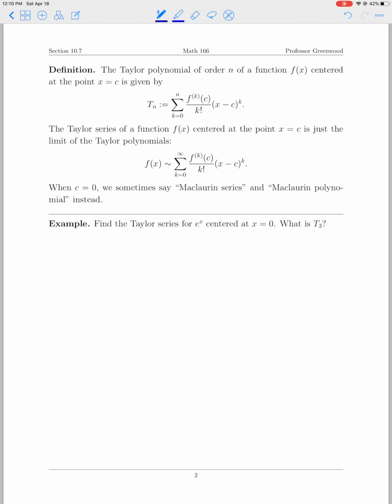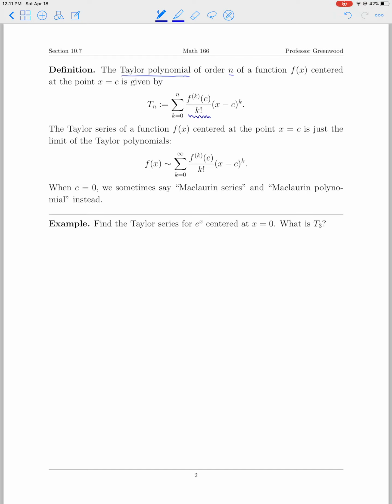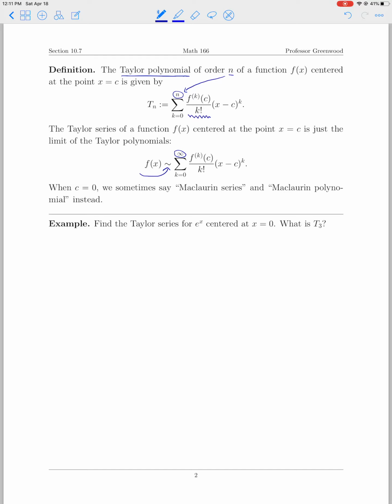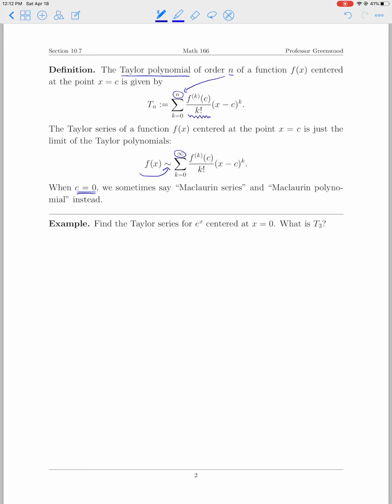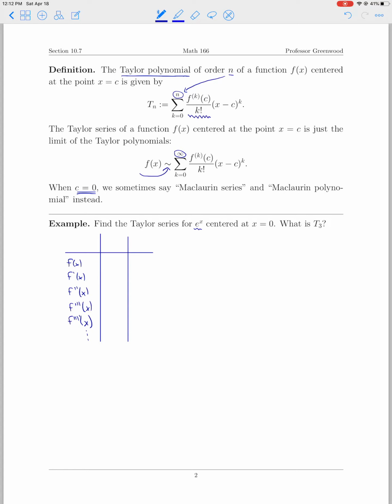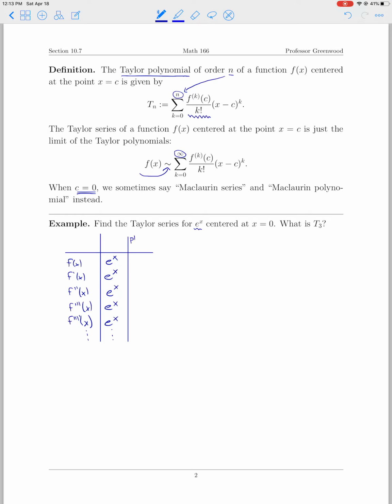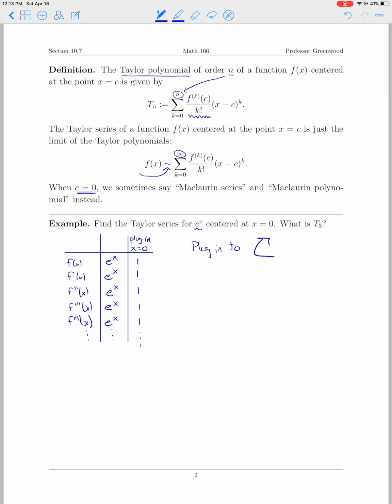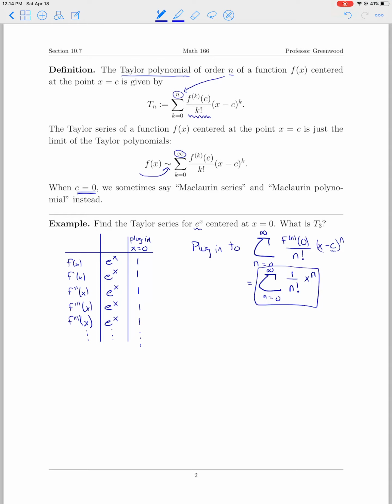Section 10.7: Taylor series definition